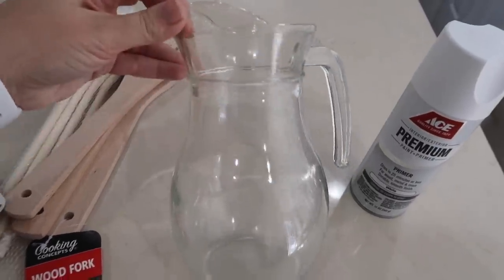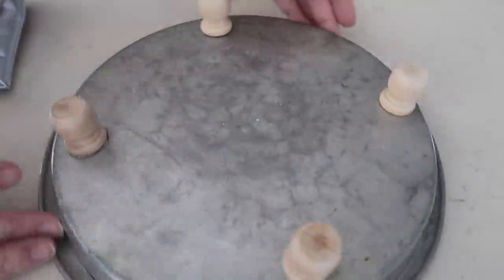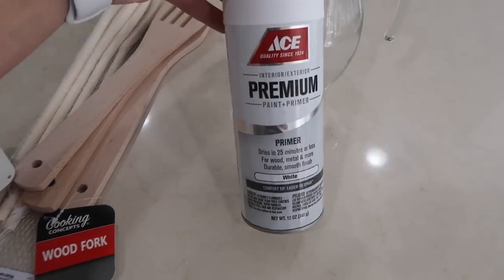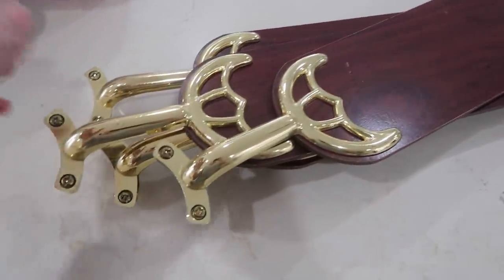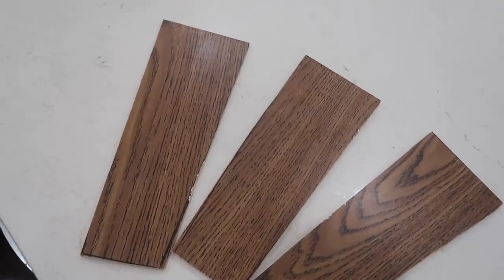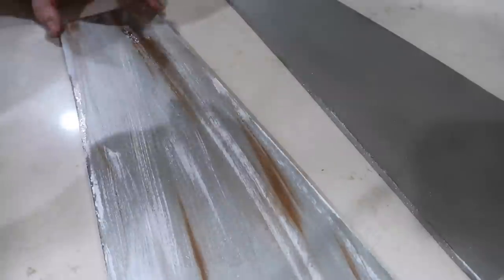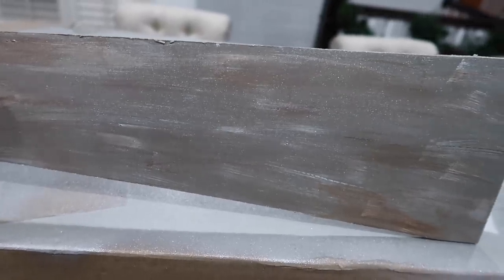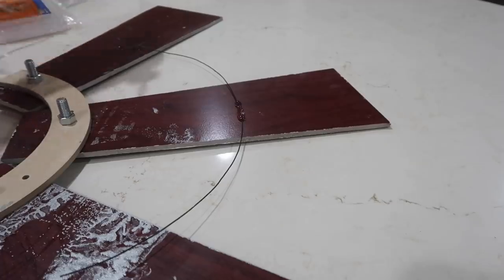DOLLAR DIYS | Thrift Store finds around just $1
What you'll need from the thrift store:

Pan (I used a pie pan)
Bundle of fan blades
Glass vase

Other items used:
E6000
(and or)
Hot glue
Wooden knobs
Wire
Bolts
White and brown craft paint
Craft rings (found at Joanns)

We are an ADVENTUROUS family of 6 who lost our son to SIDS in 2014. Our biggest regret was not having family videos of him when he was here and is why we started doing daily vlogs!

Thomas is a 2X North American Champion in his kick-boxing career and Ashley loves to share her creativity through DIY's and other budget friendly projects.

Together we have 6 year old Identical twins- Simon & Cohen.
Our son Miloh was born 12/12/13 and passed away 5/20/14.
We were blessed with our Rainbow baby (and 4th son) Ezrah this year on 03/02/17 and we have loved sharing our every day journey with our followers and are looking forward to where this journey takes us!